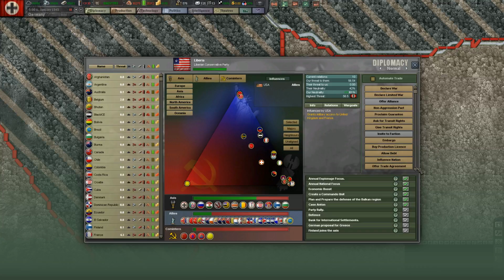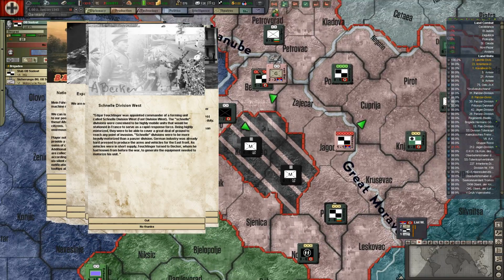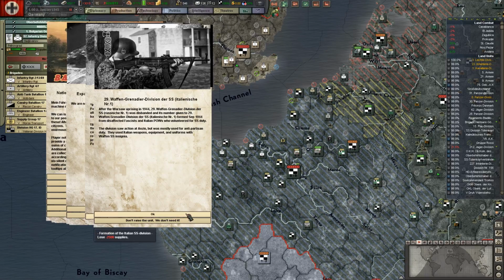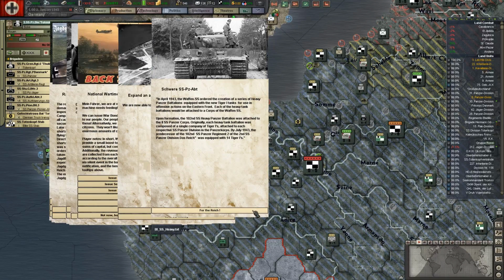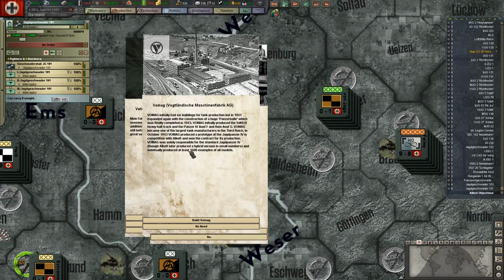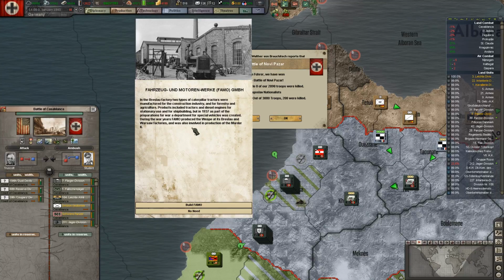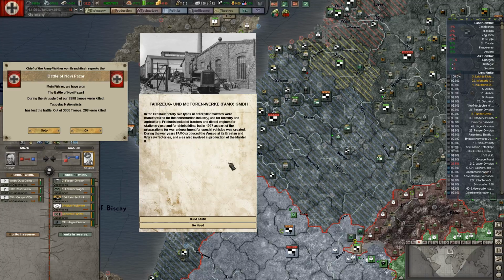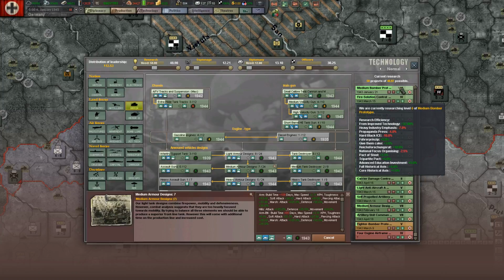Hearts of Iron 3: Black ICE 8.6 - 108 (Germany) Rommel in Command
Episode 108 - Rommel in Command